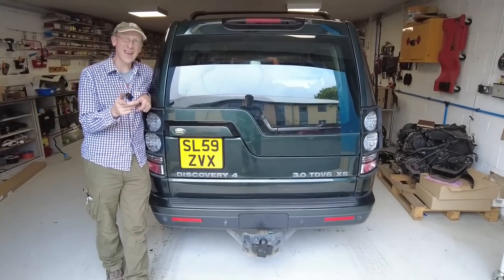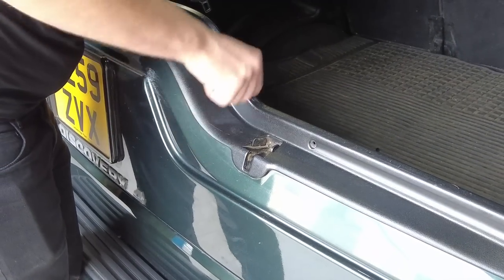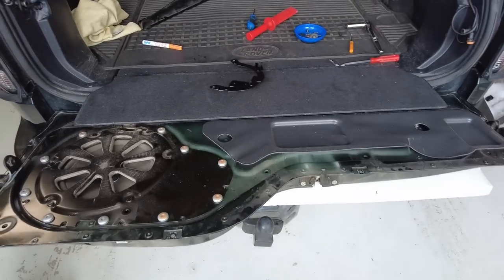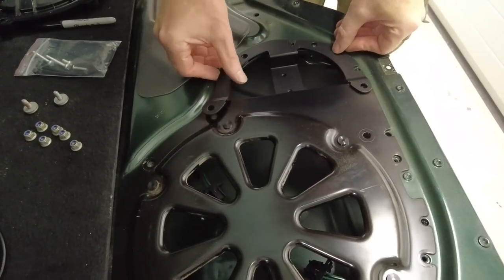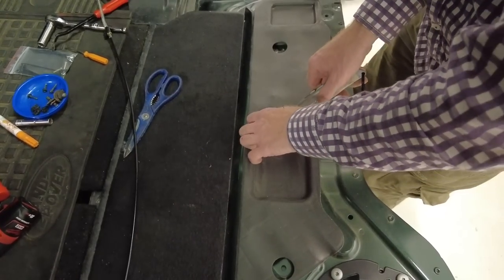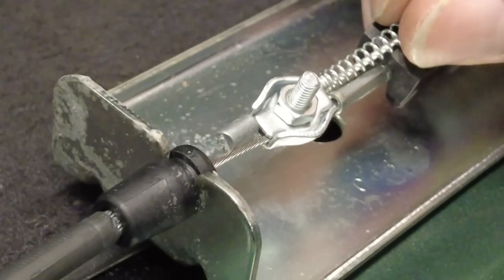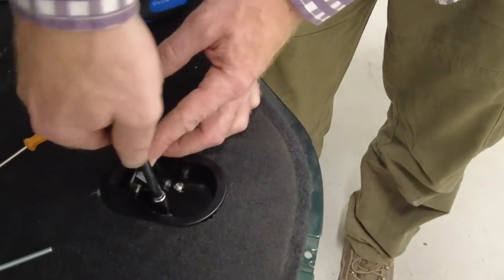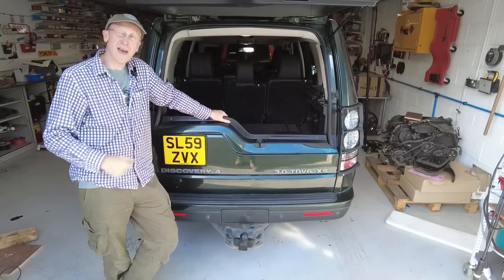Land Rover Discovery 3 / 4 Upper Tailgate Internal Manual Actuator Release Upgrade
I think this video is too long - I may well make a 5 minute summary video and do one on swapping the rear tailgate actuator.